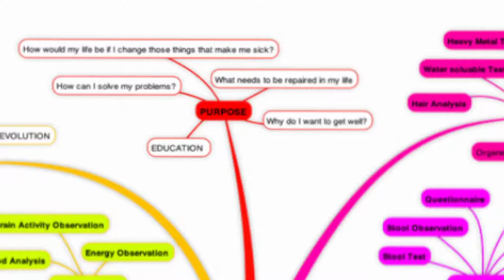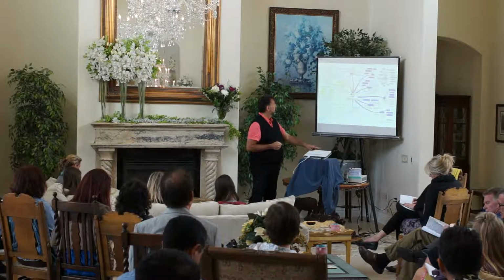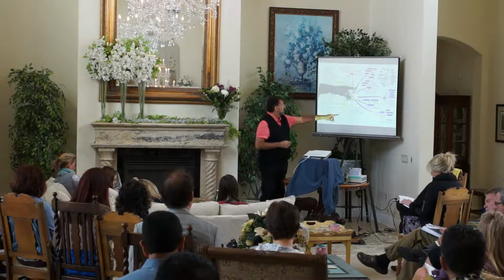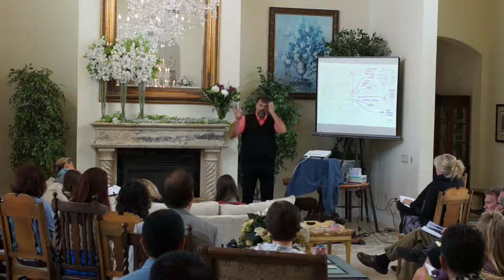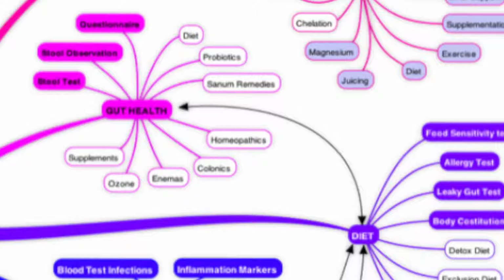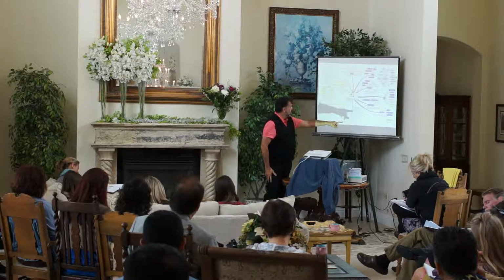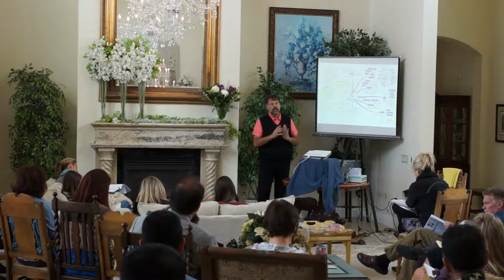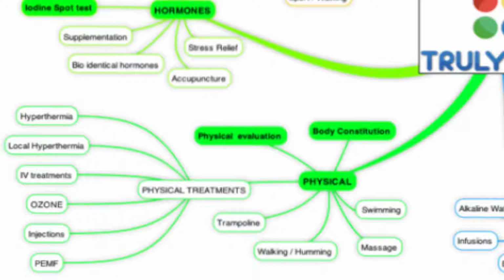TRULY HEAL Qualification Workshop Overview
Introduction and overview to the TRULY HEAL Qualification Workshop